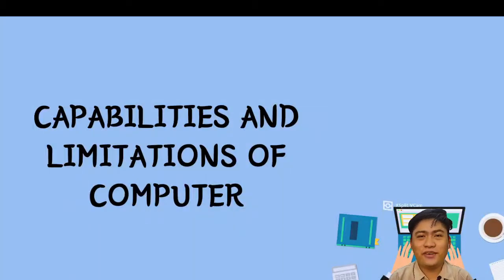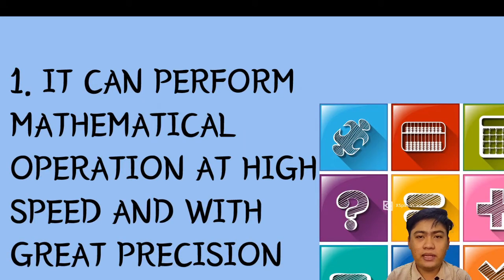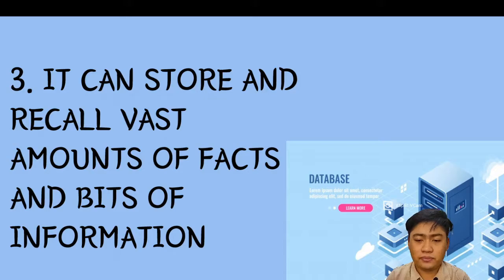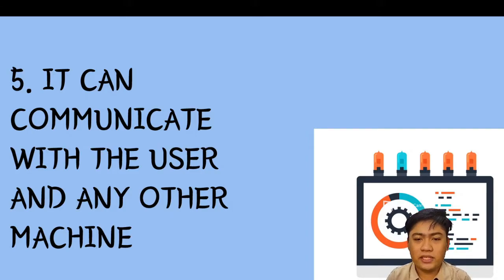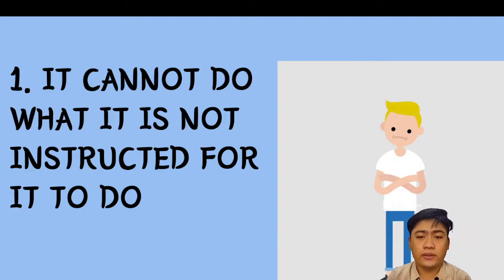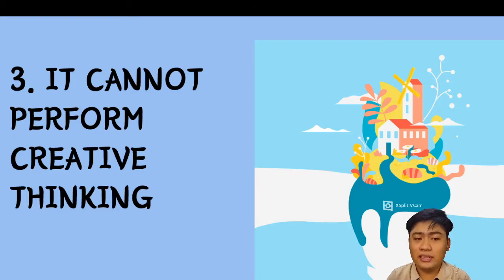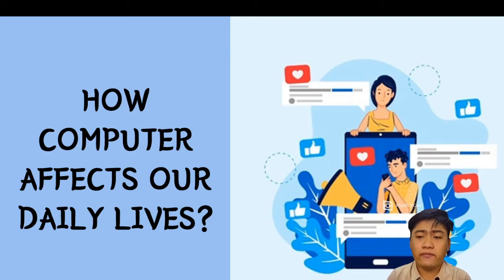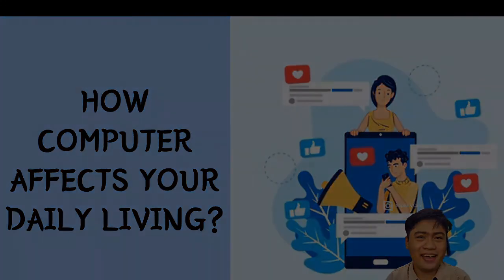CAPABILITIES AND LIMITATIONS OF COMPUTER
This topic discuss the Capabilities and limitations of computer